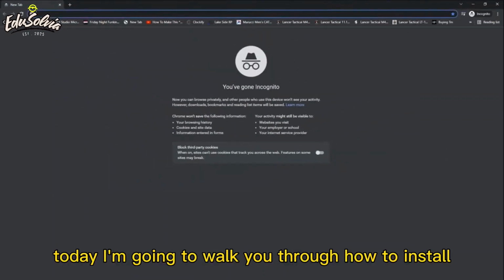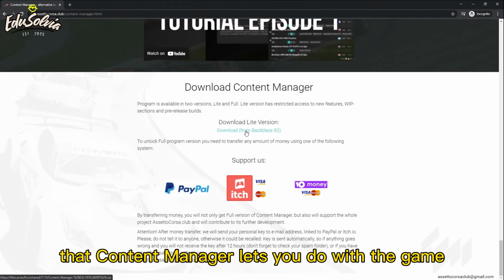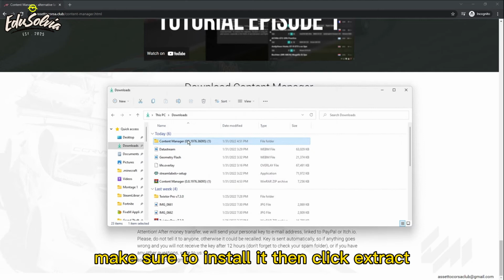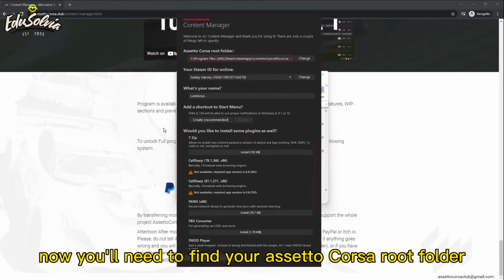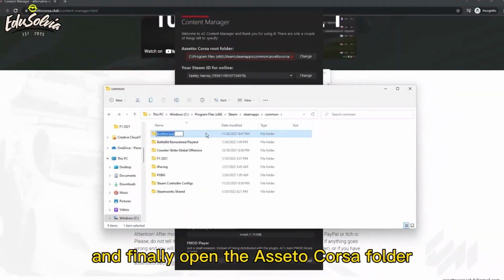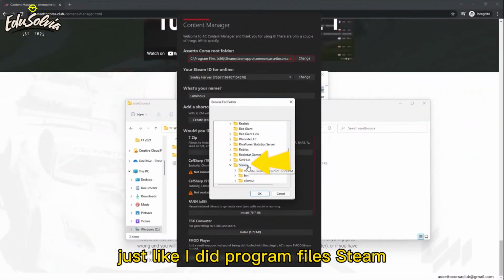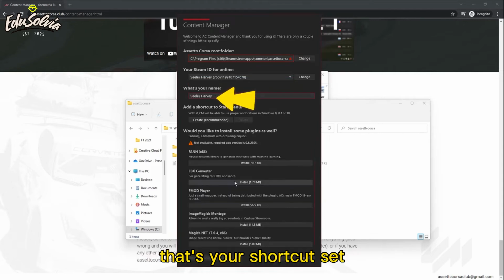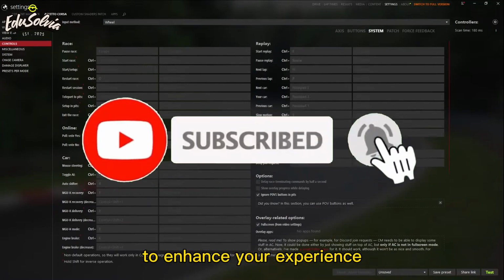How to Install Content Manager For Assetto Corsa 2025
This video show you how to download and install content manager